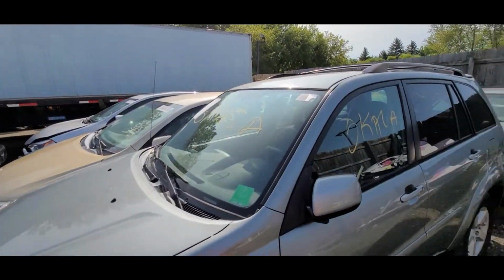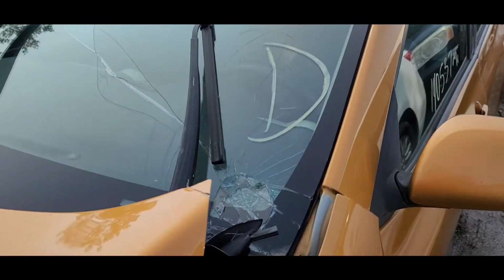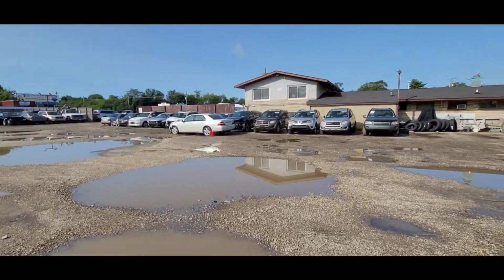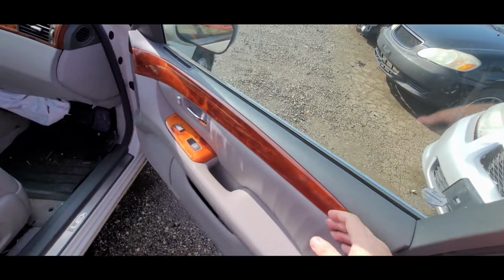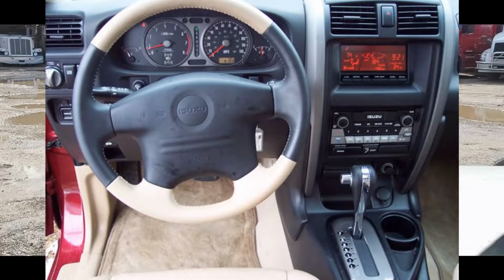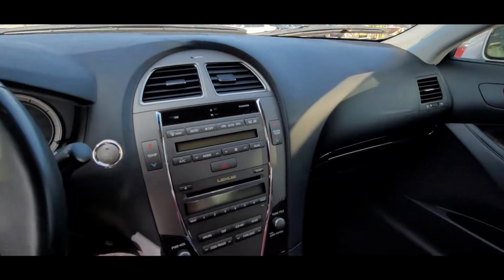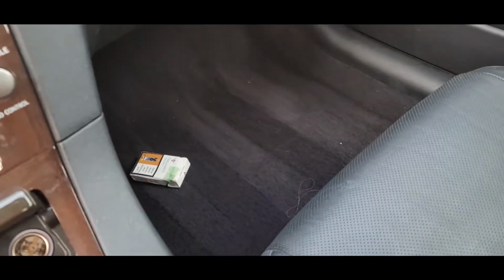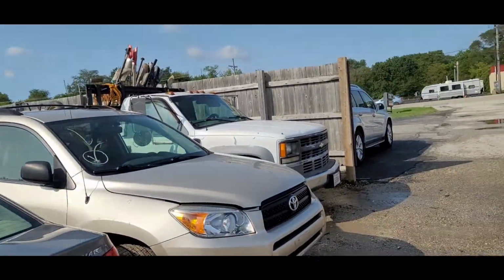Lincoln Town Car Guy Explores Strange and Almost Abandoned Lot with lots of Destroyed Asian Cars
I love going on these exploration missions and this has to be the weirdest exploration trip so far. Here sits a lot with ~100 Japanese and couple German cars in total devastation. Not sure what the purpose is, but one thing for certain - I'M GOING IN!